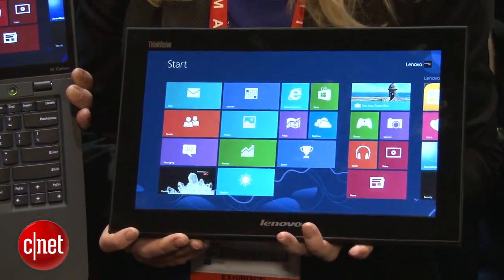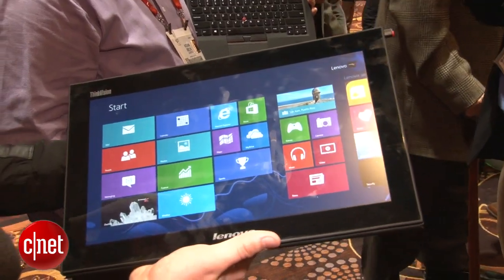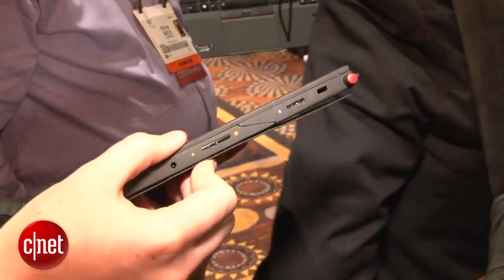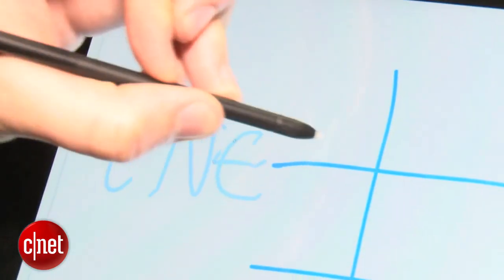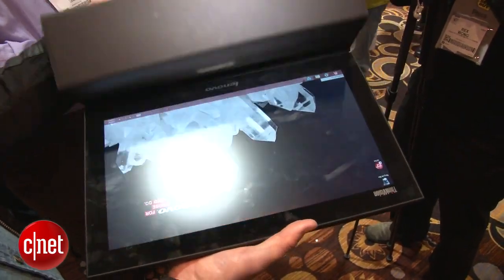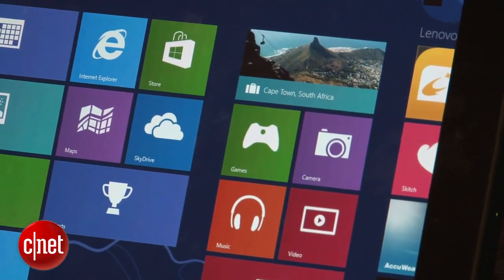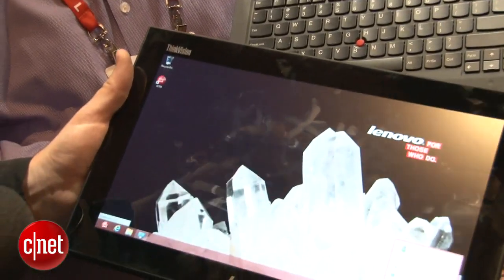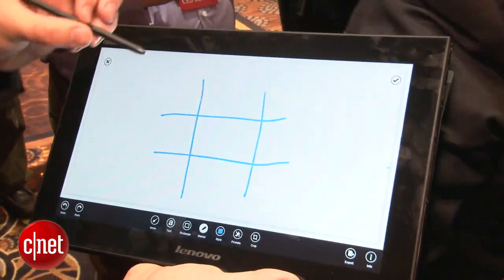Lenovo LT1423WD wireless monitor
Luke Westaway checks out Lenovo's new wireless monitor disguised as a tablet.